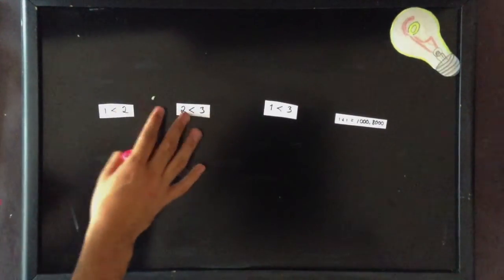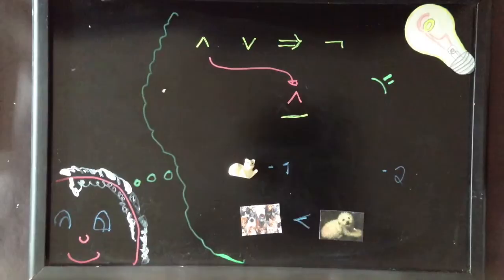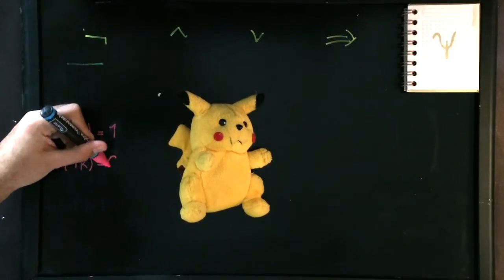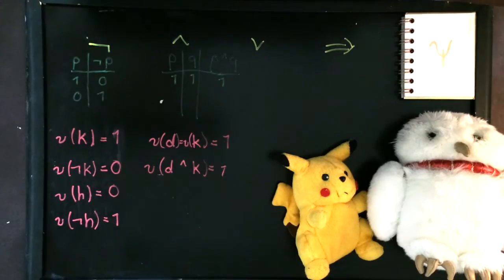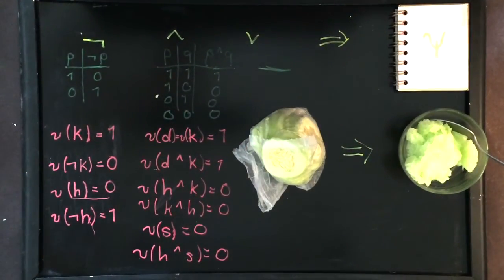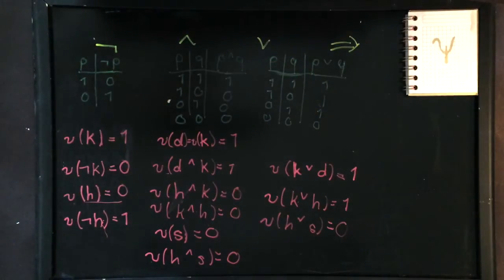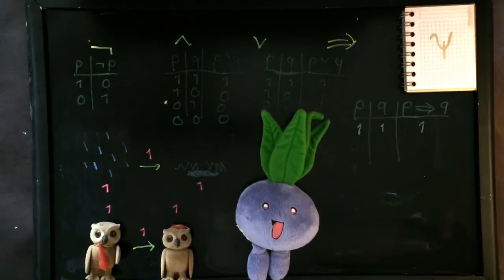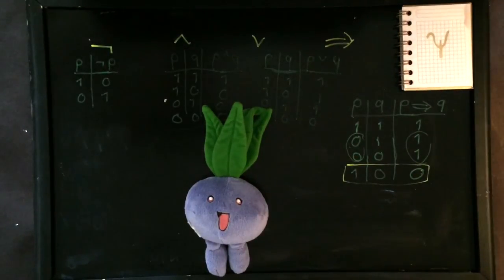Logical Connectives Part I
In this PhiPsiPi video, we explain how propositions and truth values behave when operated by logical connectives. We also try to convey an intuitive notion on the philosophy behind the election of truth values when related with these connectives.